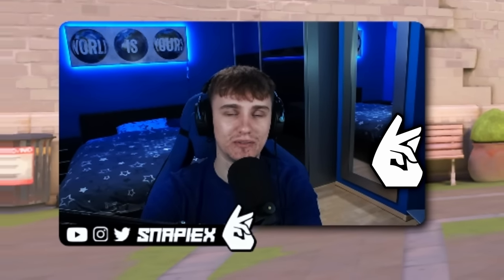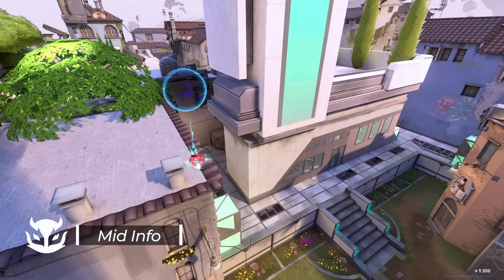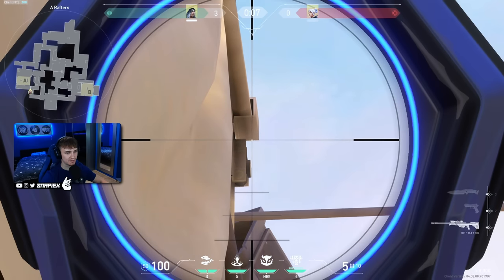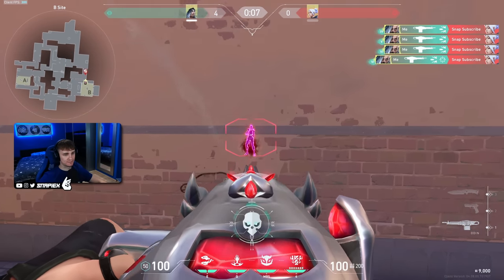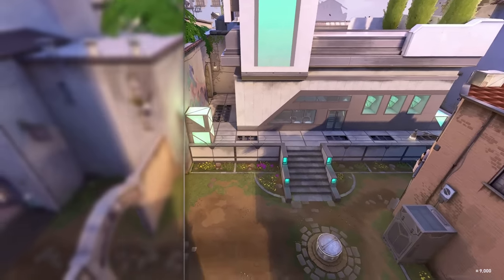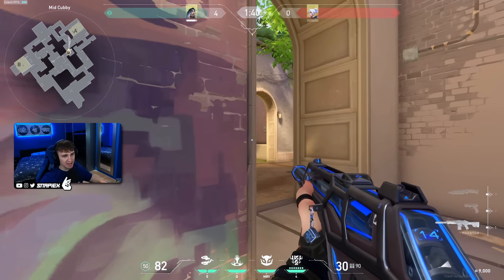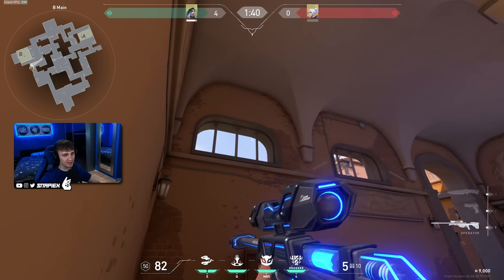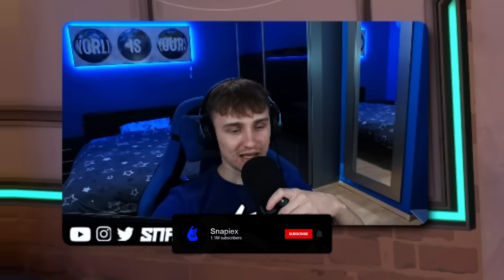FADE LINEUPS ASCENT - VALORANT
Best Fade Lineups on Valorant for Map Ascent.
Some of the easiest and most simple Lineups for Fade on Ascent which will get you so many reveals... I PROMISE!

All of the clips are from my Twitch stream, make sure to follow me there and come hang out!

 TIMESTAMPS:
0:00 FADE LINEUPS ON ASCENT

❚█══DEFENSE══█❚
[A]
0:04 A LOBBY
0:21 A LOBBY / LONG
0:45 AGGRESSIVE A LONG
1:13 MID INFO
1:34 A SHORT / LONG
[A RETAKE]
1:51 A RETAKE
2:15 A RETAKE from RAFTERS
[B]
2:42 B MAIN
3:00 B LINK / MID
3:25 B MAIN / LINK
[B RETAKE]
3:53 B RETAKE
4:09 BACK B RETAKE
[MID]
4:25 MID / B LINK
4:50 MID CONTROL

5:20 JOIN DISCORD FOR EXCLUSIVE LINEUPS!

❚█══ATTACK══█❚
[A]
5:33 GOD A
5:58 A SITE / TREE
6:16 A SITE / RAFTERS
[B]
6:48 FAST B
7:02 GOD B
7:40 SIMPLE B
[MID]
7:57 MID INFO

8:22  SUBSCRIBE FOR MORE :)